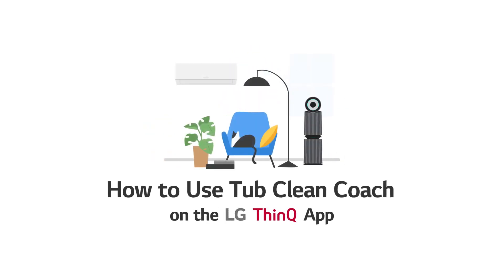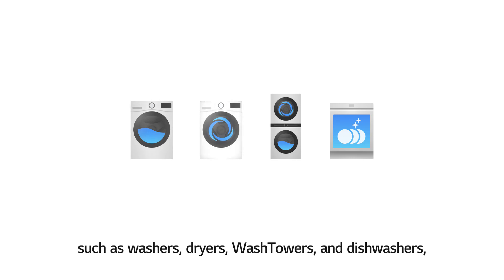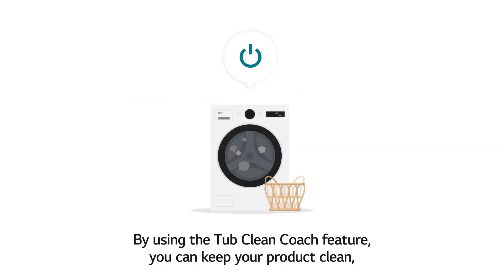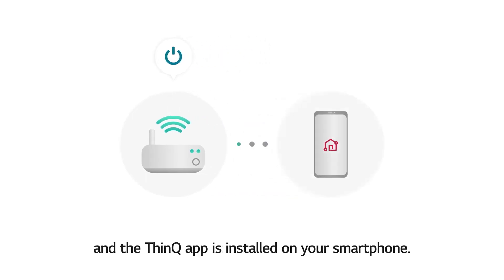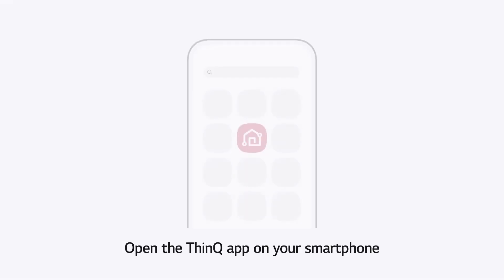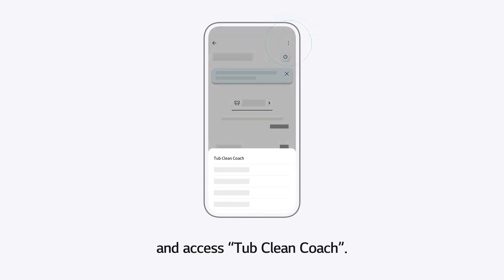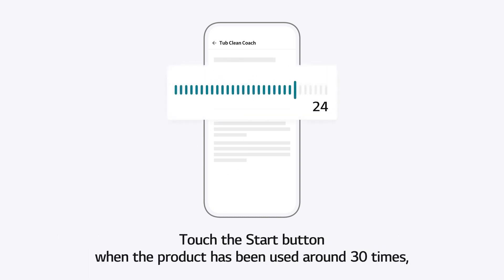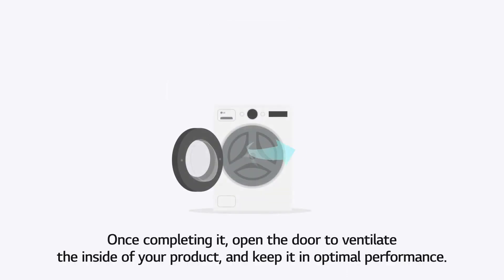[LG ThinQ] How To Use Tub Clean Coach On The LG ThinQ App